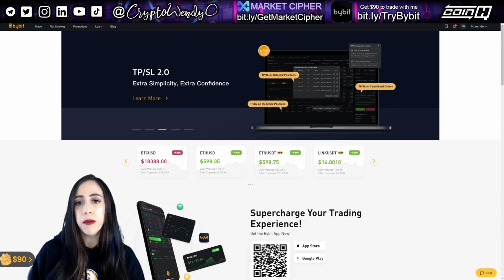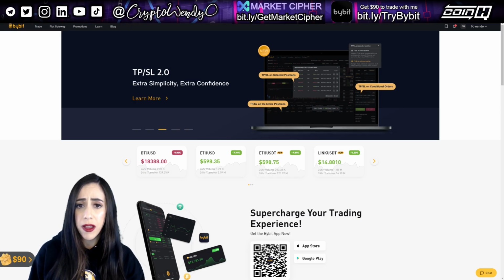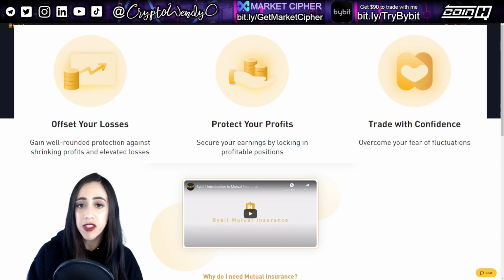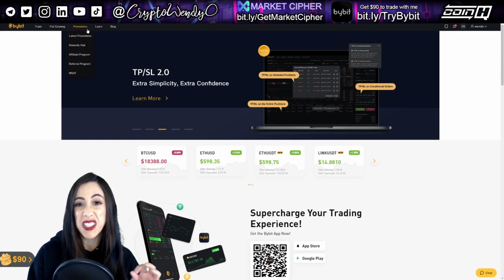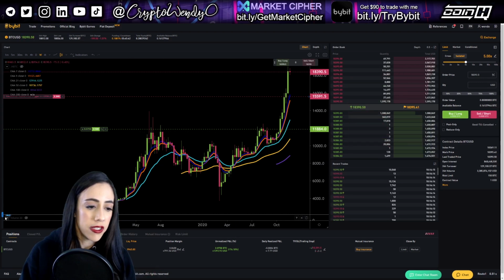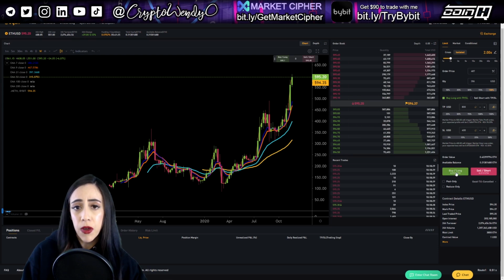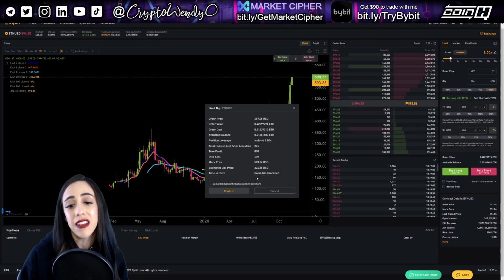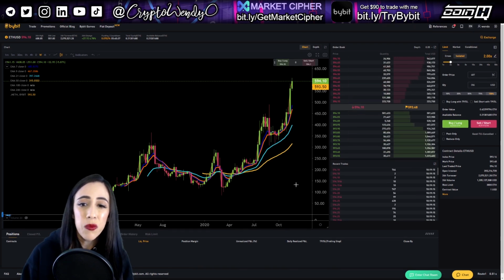BITCOIN GAINS Simple and Profitable Bybit Tutorial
Short and sweet Bitcoin Futures Bybit tutorial. This platform is for experienced traders. If you are not experienced use their testnet!